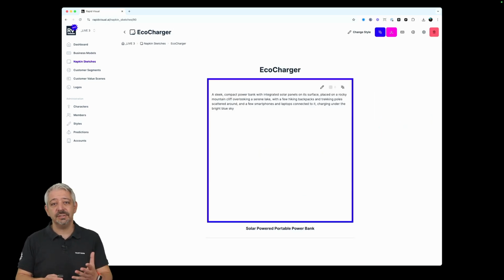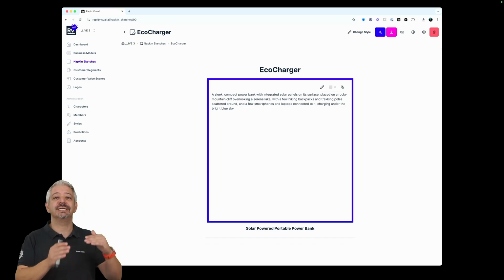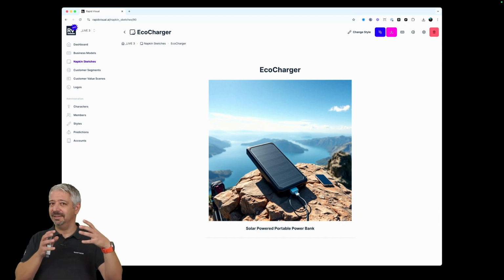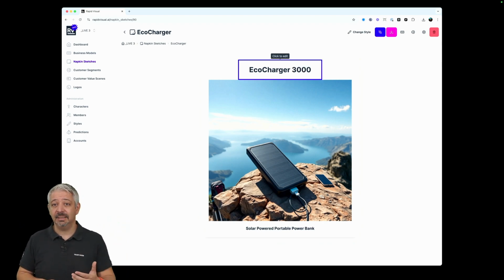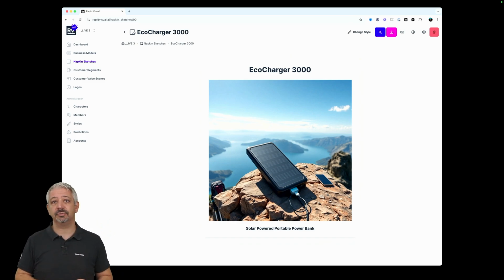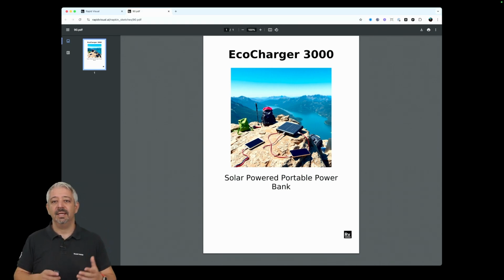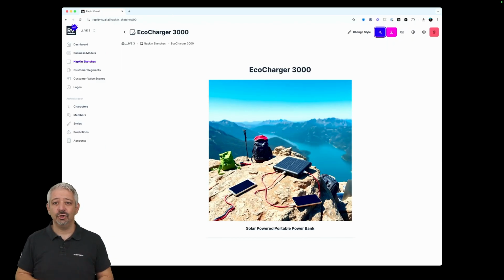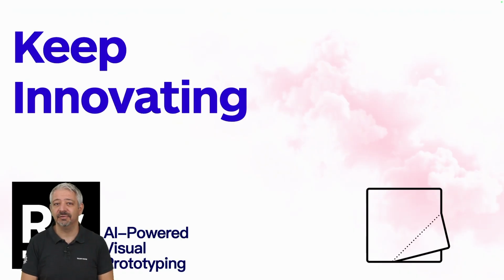Part 2: Designing Napkin Sketches with Rapid Visual's AI Tools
In this second tutorial, Paris from Rapid Visual demonstrates how to design multiple napkin sketches to visualize and align your early ideas with your team. Using AI-powered tools, Rapid Visual helps generate visual concepts to make it easier to select and refine ideas. Watch as we use the Business Model Canvas as our anchor to sketch out concepts like a solar-powered portable power bank, providing clear visuals to communicate value propositions with your team.